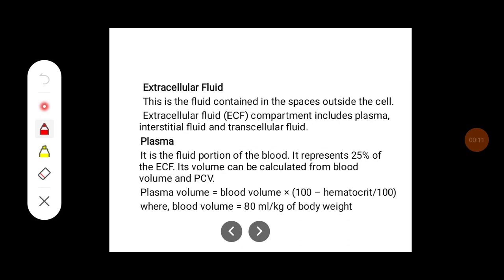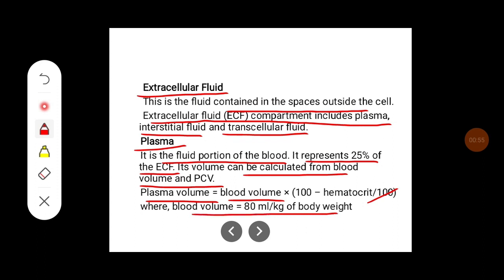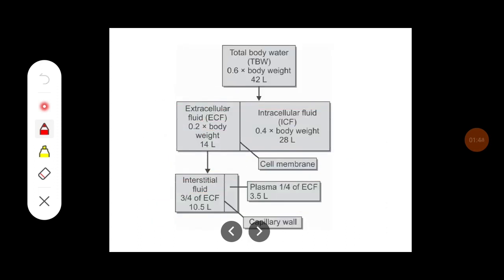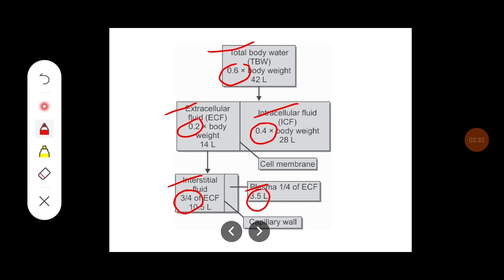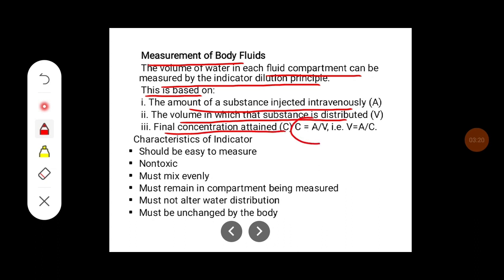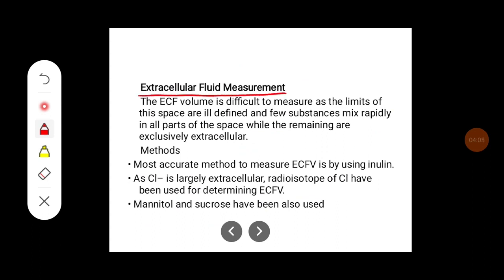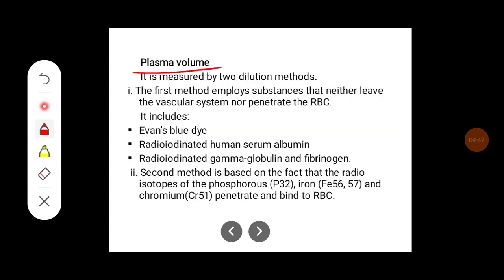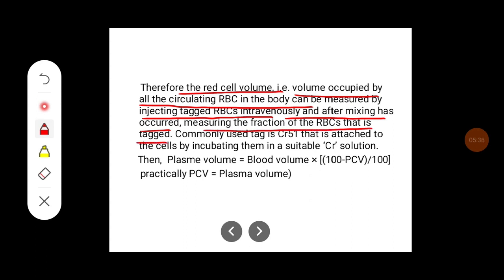Q. Describe body fluid compartments and how to measure them.